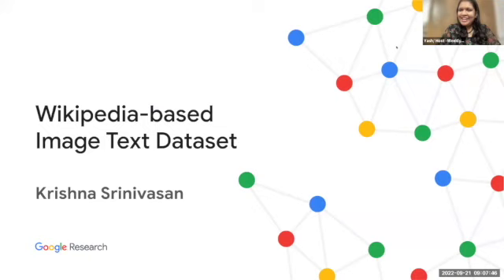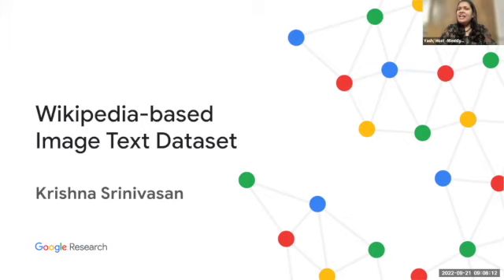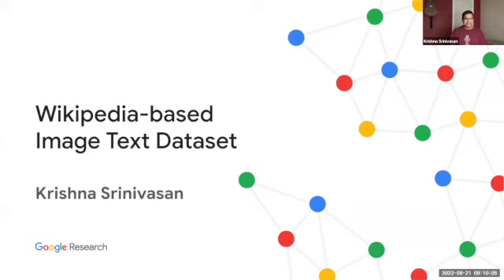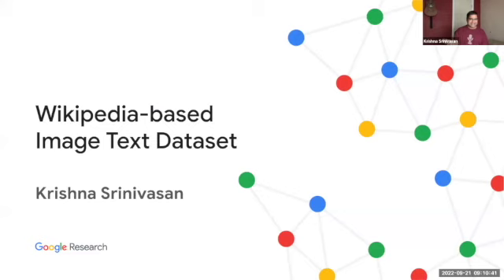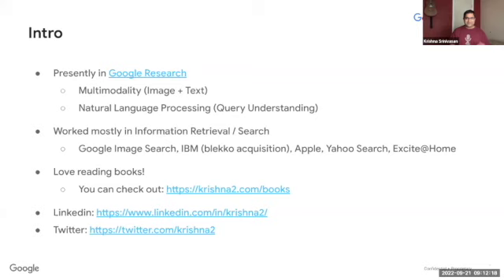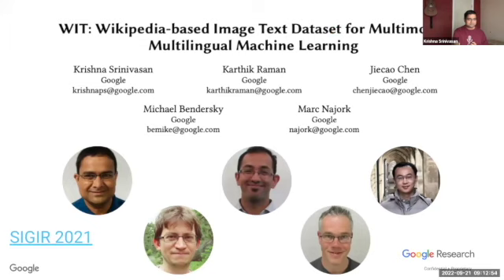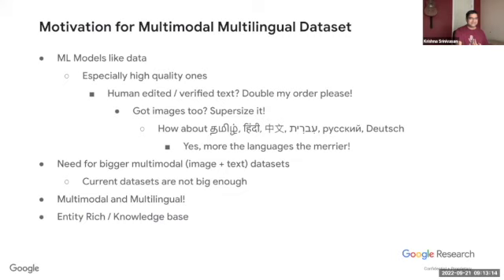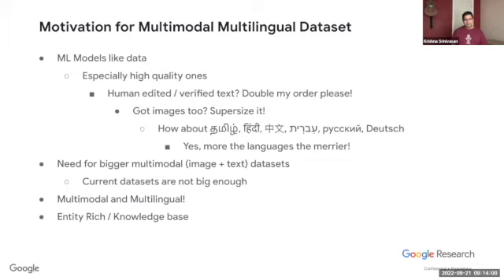WeeklyWed: Wikepedia based Image-Text Dataset by Krishna Srinivasan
WeeklyWed is an International Speaker series occuring every Wednesday at 9 AM PST. It is our happy place to share, learn and discuss all things AI and allied technologies such as AV and IoT. We bring speakers from all over the world for you to learn from them and interact directly and get your questions answered.